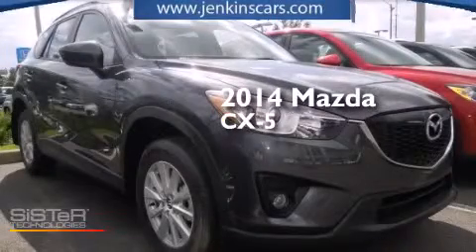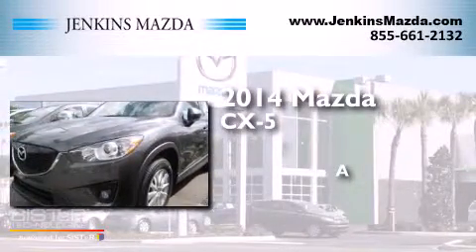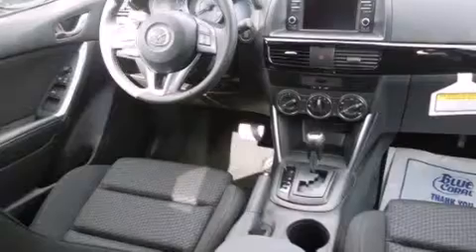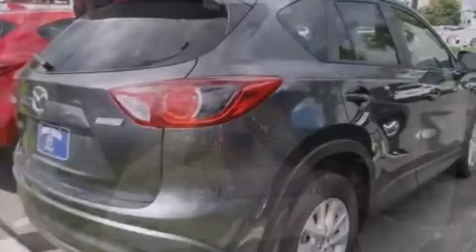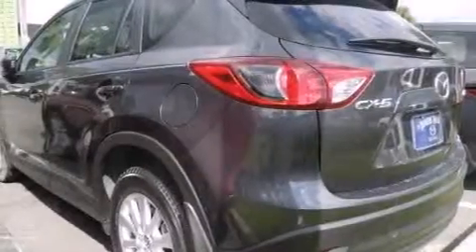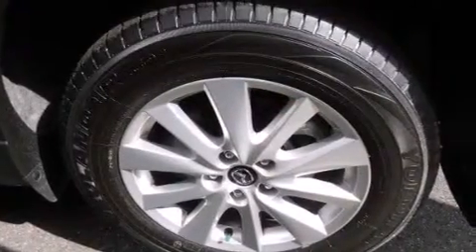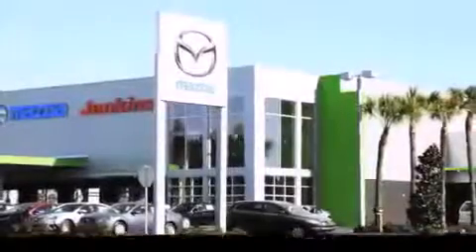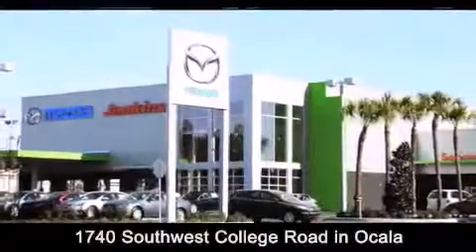2014 Mazda CX-5 Ocala FL 34474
Click here for price : JenkinsMazda.vshoc.com/4zwduq?vin=JM3KE2CY7E0339960 We have been honored to serve the Ocala FL area , we promise that your experience at our dealership will exceed your expectations ! Year : 2014 Make : Mazda Model : CX-5 Engine : Regular Unleaded I-4 2.5 L/152 Trans . : Automatic Exterior : Meteor Gray Miles : 14 Interior : Black Stock : M1233 Jenkins Mazda 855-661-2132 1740 S.W. College Road Ocala , FL 34471